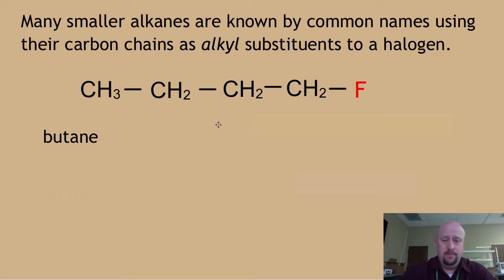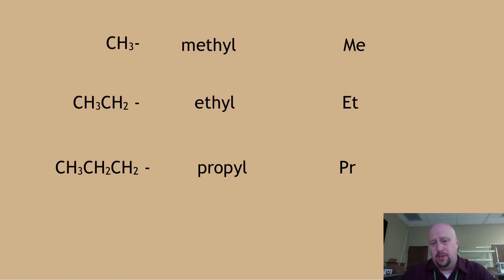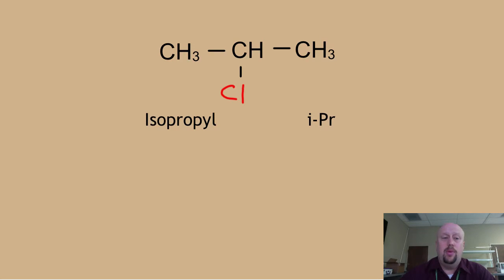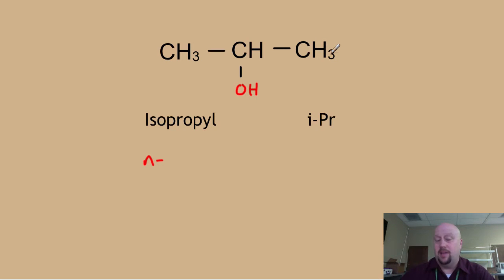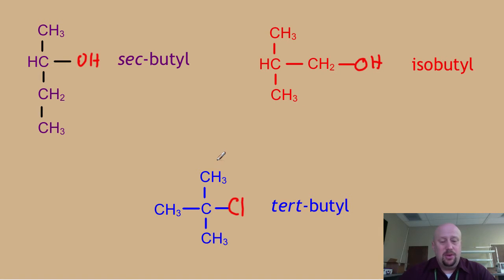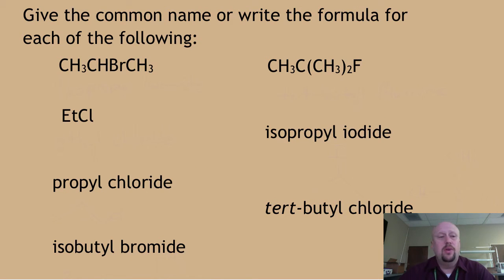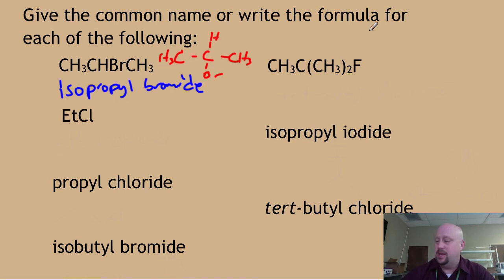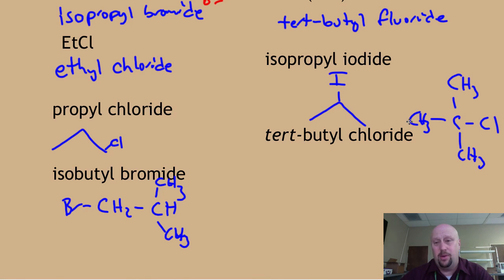IOB 008 5 Common Alkane